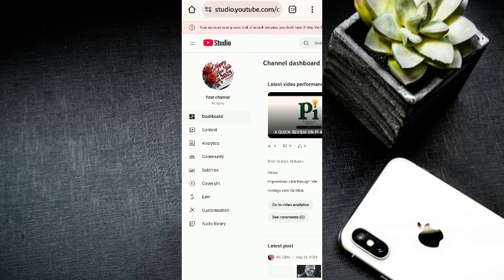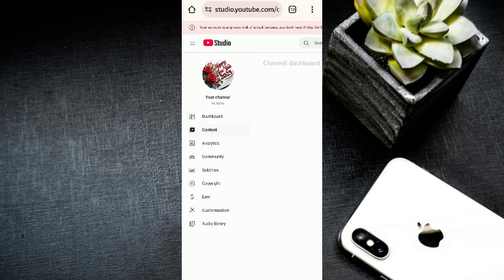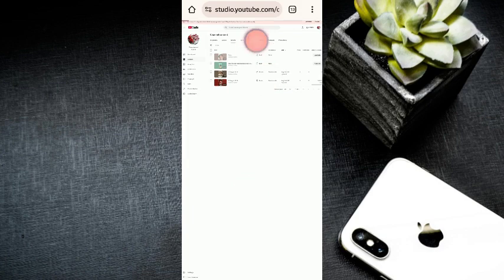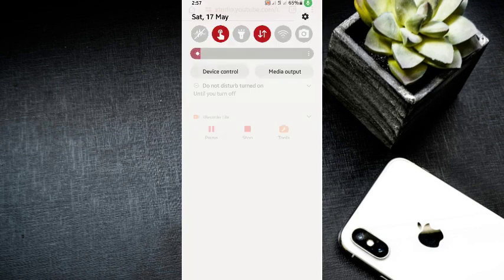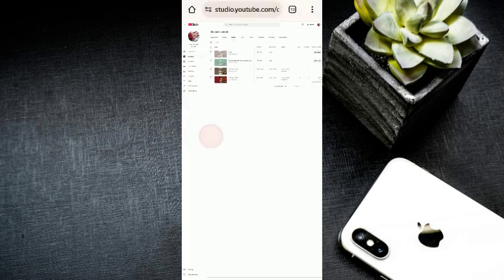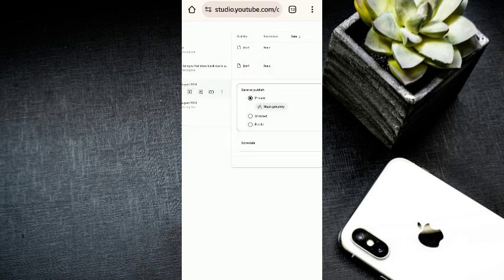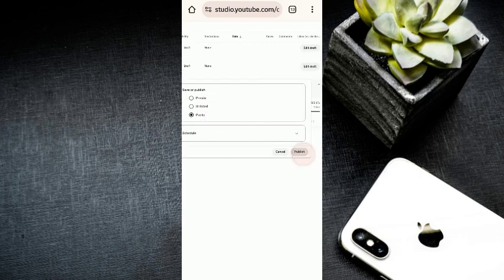HOW TO UNPRIVATE YOUR SHORTS VIA YOUTUBE STUDIO/WEB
In This Video, you will learn about HOW TO UNPRIVATE YOUR  SHORTS VIA YOUTUBE STUDIO/WEB